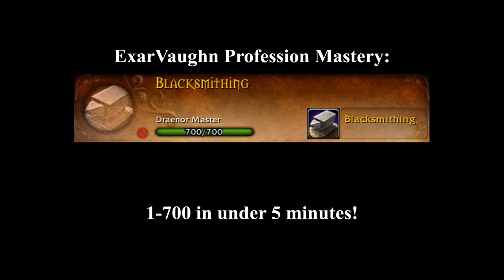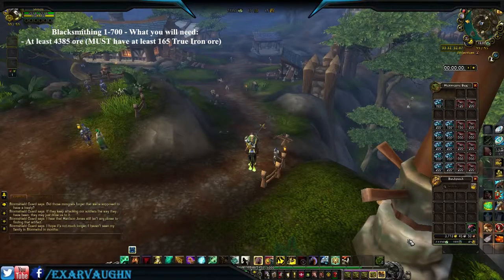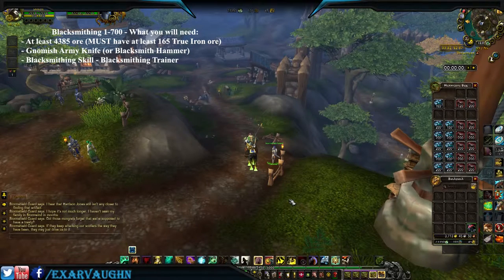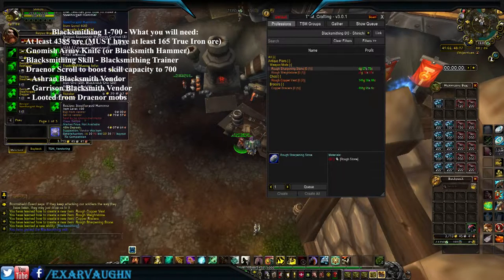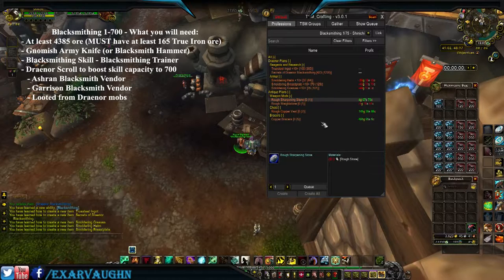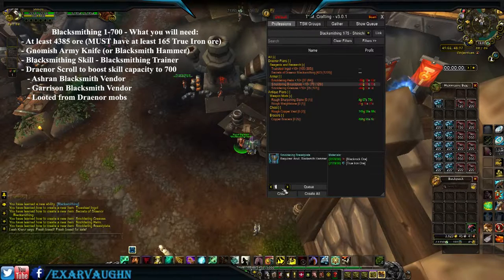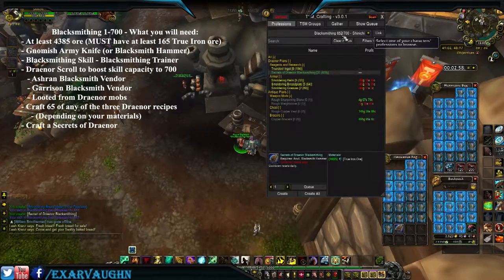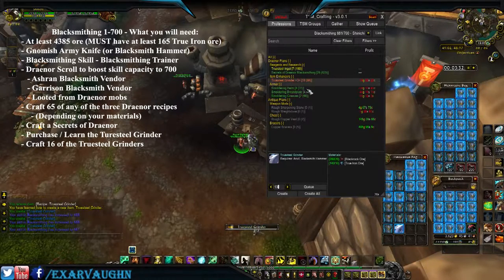World of Warcraft Blacksmith Mastery, Best profession Leveling Guide / Tutorial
WoW, Warcraft, World of Warcraft Profession Mastery, Best profession Leveling Guides / Tutorials available.

How to get Blacksmithing to 700 in minutes! Highly detailed list of items required, items to craft, and price estimates – FULLY explained here!

No more struggle. No more hesitation. No more delays.

You will NOT be left hanging around 650 skill, you WILL be taken all the way to 700 skill!